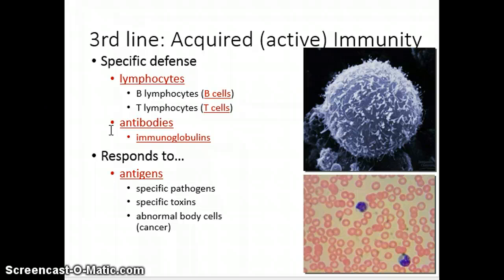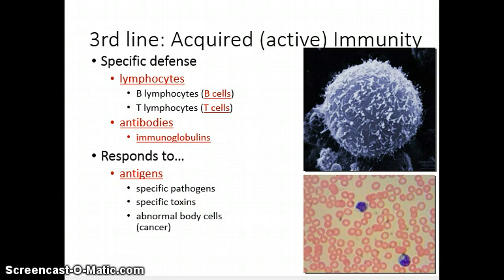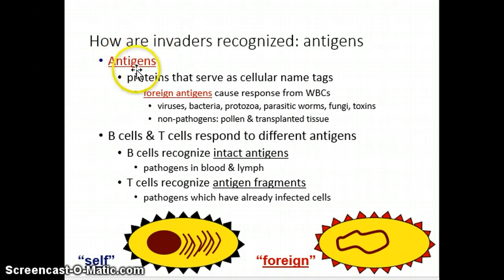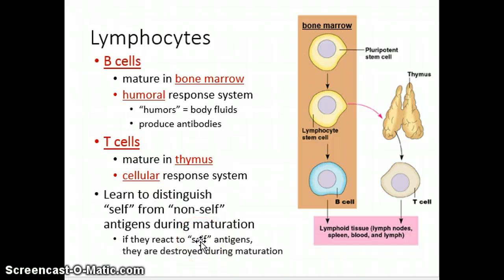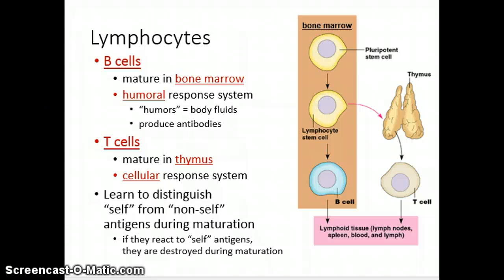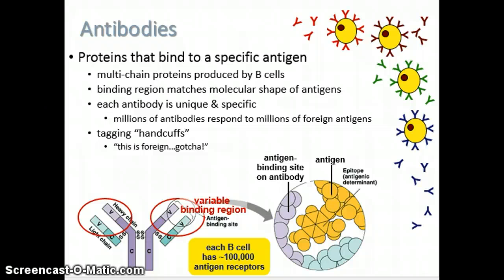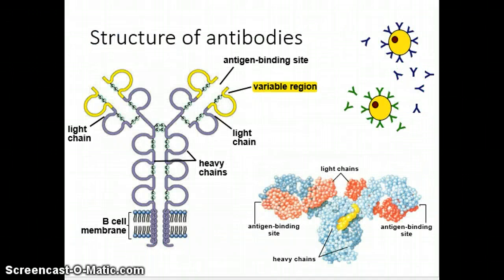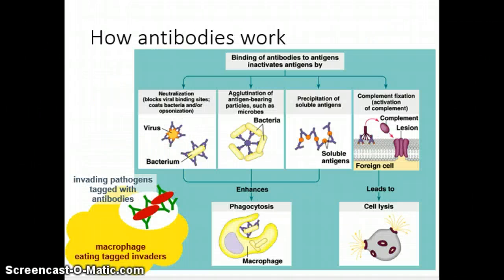Chapter 43, Part 4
Powerpoint Lecture on the Immune System, part 4